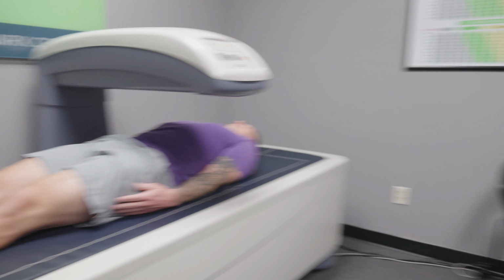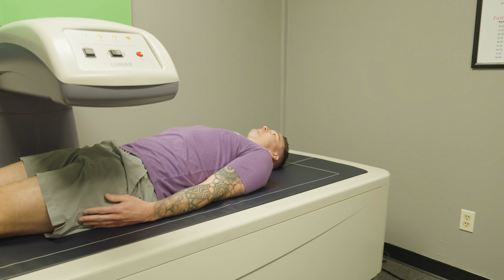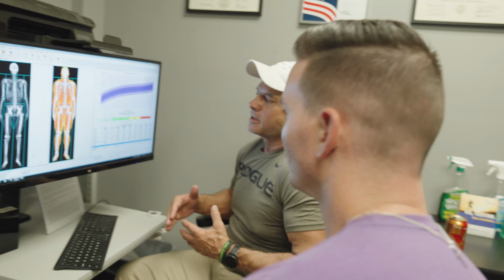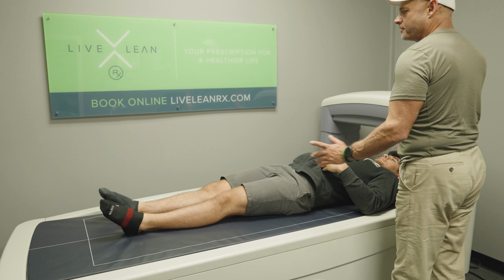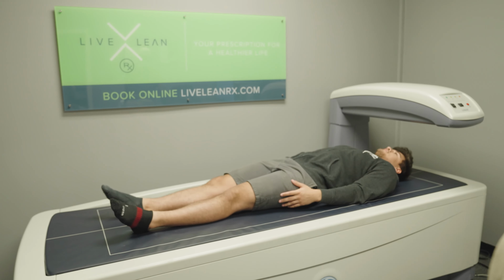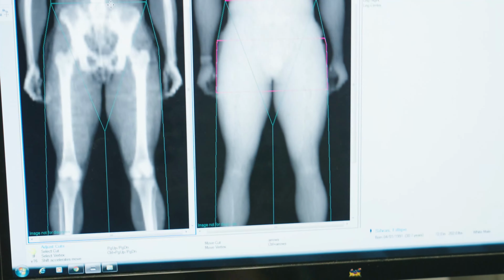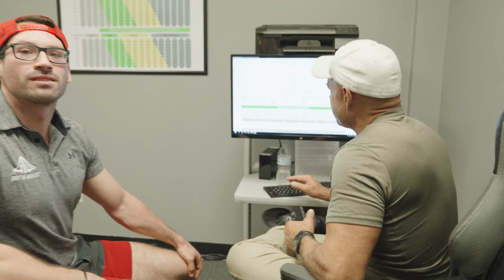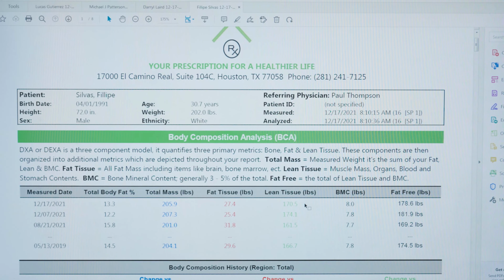90 DAY NEW YEARS CHALLENGE 2022 | OTG FITNESS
To start off the new year with a BANG, Fillipe, Darryl, Lucas, & Mike are starting it off with a fitness challenge. The challenge will consist of 90 days, within those 90 days the person who loses the fat, as well as puts on the most muscle wins! To ensure the playing fields are fair, Mike the owner of Live Lean RX scans each of us with his DEXA scanner. Rather than using estimates and equations based on localized parts of your body,  Dual Energy X-ray Absorptiometry (DEXA or DXA) measures the precise amount of skeletal, muscle, and body fat mass in every part of your body. THIS MEANS NO CHEATING!!!